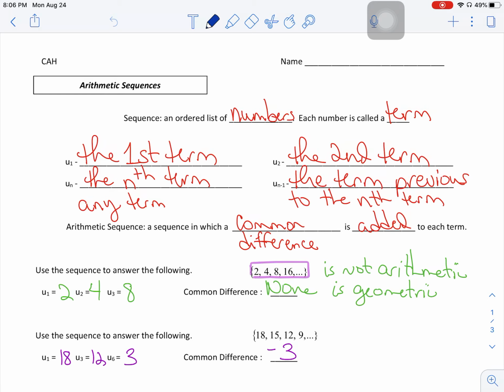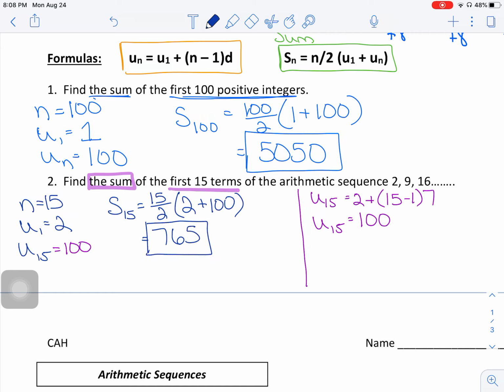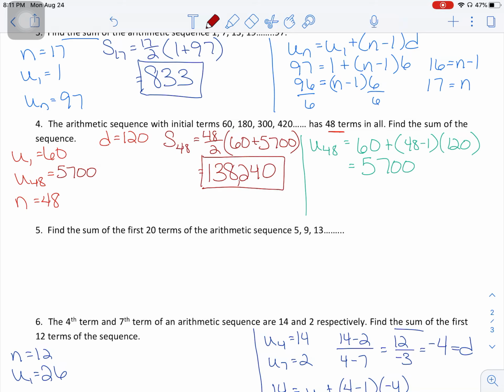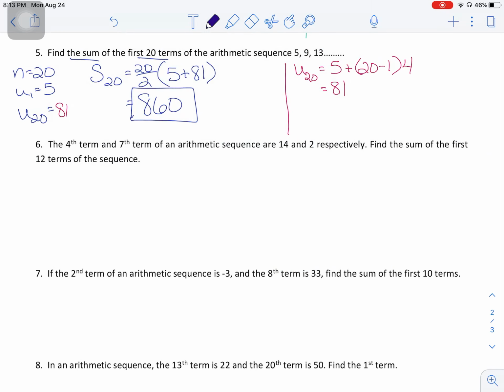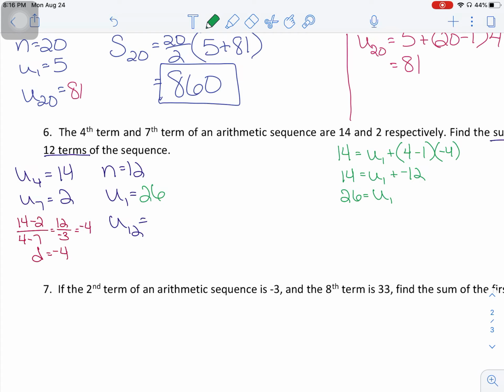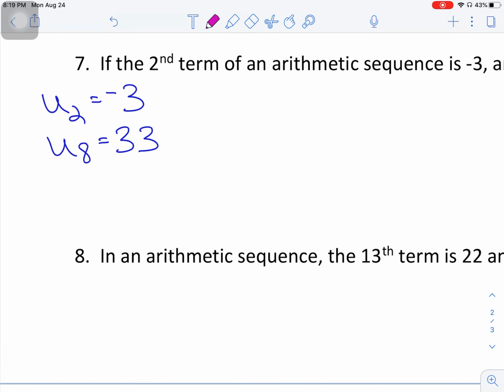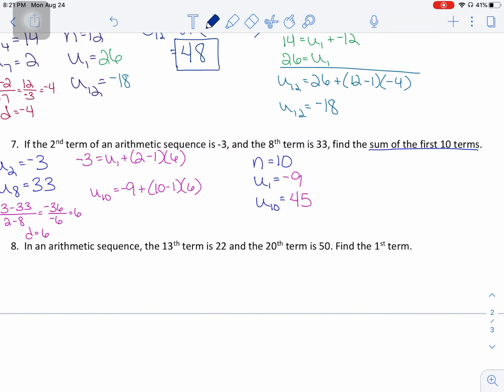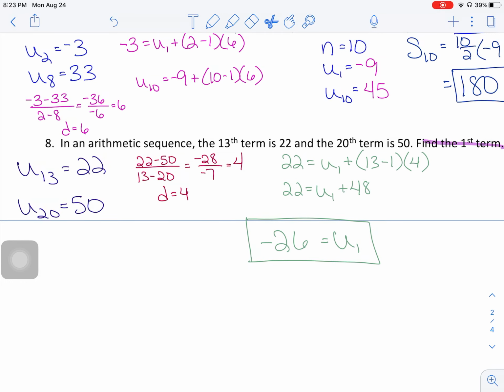Arithmetic Sequence Notes Part 2 (8/24)